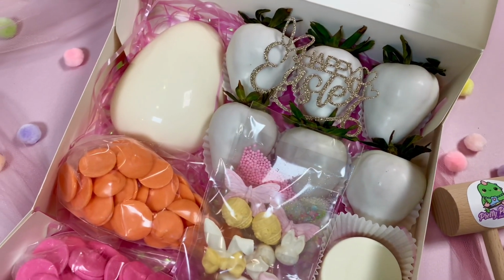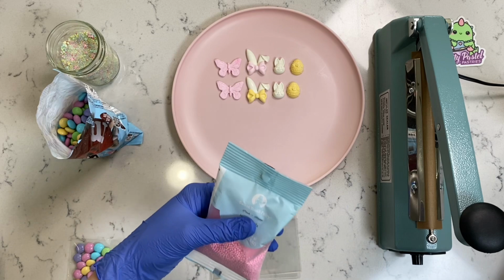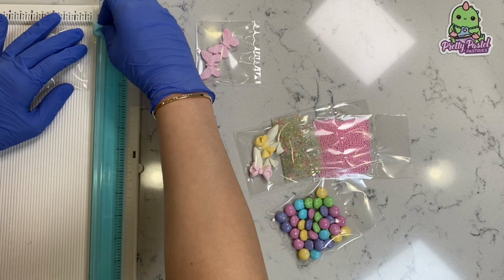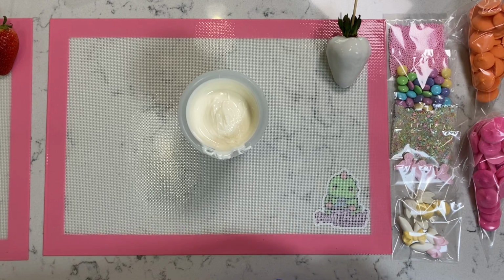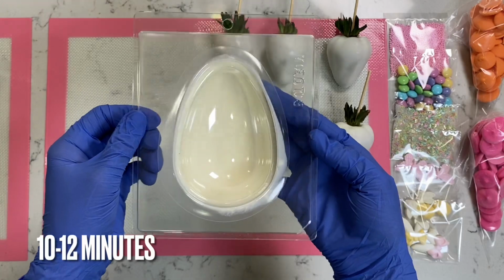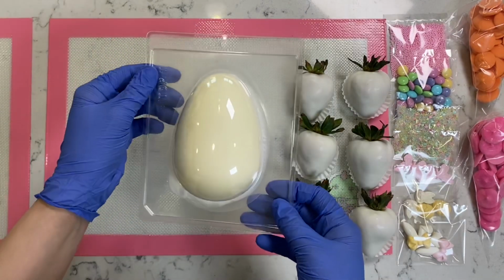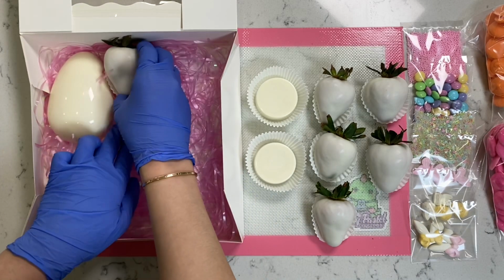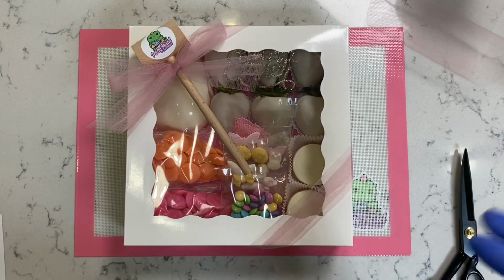Easter DIY Decorating Kit Step By Step | Chocolate Covered Strawberries | Oreos | Breakable Egg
↓ CLICK BELOW for links to the supplies used in this video 💞
Hi lovelies! Today I'm showing you how to make a DIY Easter Decorating Kit, these super cute for the kids! ♡ Let me know what videos you would like to see for Easter! Enjoy!
♥ Personal Instagram: @Giselemarquezz
My Etsy Shops ♥
◦  PRODUCTS MENTIONED ◦
♡ Amazon is my FAVORITE place to shop! I find myself always searching for new molds and supplies through here and with amazon prime your order may qualify to have it arrive the next day! Such a huge help when being a treat maker!
🛍 Shine Dessert Glitter 🛍 100% Edible Glitter!

♡ Heat sealer

♡ Clear baggies: can't find the exact one's online

♡ Butterfly mold

♡ OXO Silicone (3) BEST Cup Set

♡ Flat Spatula

♡ Adjustable measuring spoon

♡ BEST Large Wooden Mallets

♡ My Favorite Piping Bags For Drizzling

♡ Mini cupcake liners

♡ Tulle: Micheals Craft Store

♡ Oreo Mold

♡ Mini cupcake liners

♡ Pastry Box

All opinions in today’s video are my own. ♡ The decision is yours, and whether or not you decide to buy something is completely up to you. Truly means a lot to me, thank you for always supporting me!